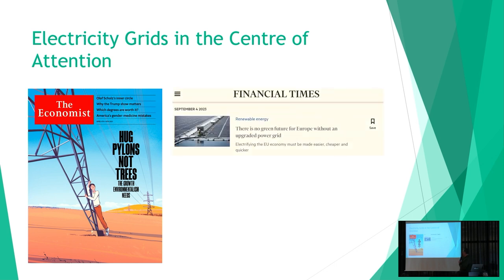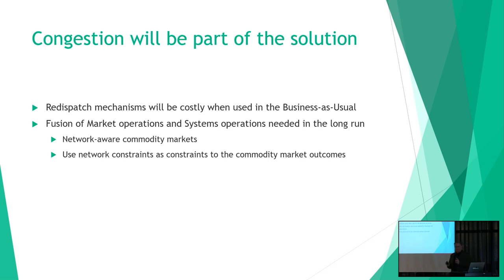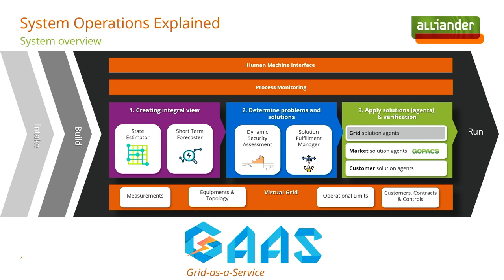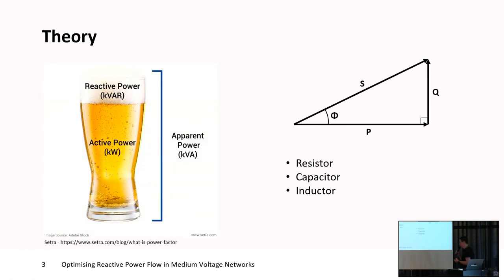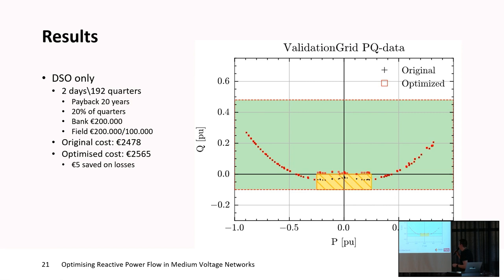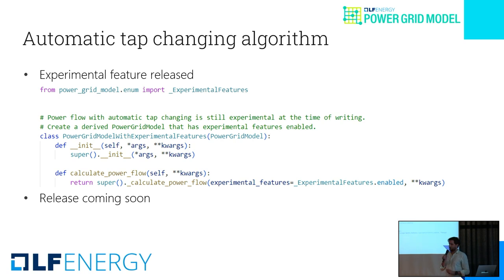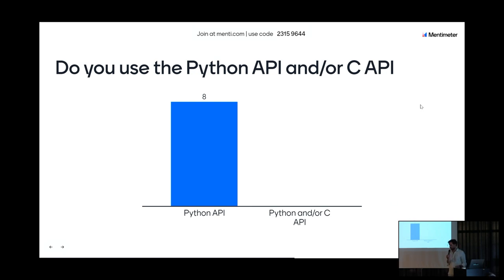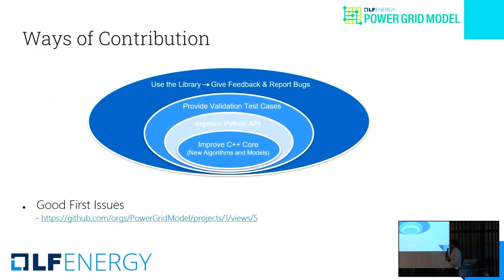Power Grid Model Meetup 6 June 2024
5th Power Grid Model Meet-up

Power Grid Model
The global energy transition is placing new and unprecedented demands on Distribution System Operators (DSOs). Alongside upgrades to grid capacity, processes such as digitization, capacity optimization, and congestion management are becoming vital for delivering reliable services.

Power Grid Model is an open source project from Linux Foundation Energy and provides a calculation engine that is increasingly essential for DSOs. It offers a standards-based foundation enabling real-time power systems analysis, simulations of electrical power grids, and sophisticated what-if analysis. In addition, it enables in-depth studies and analysis of the electrical power grid’s behavior and performance. This comprehensive model incorporates essential factors such as power generation capacity, electrical losses, voltage levels, power flows, and system stability.

Power Grid Model is currently being applied in a wide variety of use cases, including grid planning, expansion, reliability, and congestion studies. It can also help in analyzing the impact of renewable energy integration, assessing the effects of disturbances or faults, and developing strategies for grid control and optimization.

This meetup included:

-Insightful presentations covering two practical applications of the Power Grid Model.
-An update on the latest advancements in Power Grid Model technology during the first and second quarters of 2024.
-An interactive brainstorming session to discuss and propose new feature requests.

Agenda (UTC+2)
13:30 Opening

13:40 Welcome Address: Intelligent Energy Systems Research at TU/e and the Role of Systems Simulation (prof. Koen Kok, TU/e)

14:10 Network calculations for enhanced capacity management in distribution networks (Irena Dukovska, Alliander)

14:40 Coffee break

15:10 Optimising Reactive Power Flow in Medium Voltage Networks (Niels Dirks, Enexis)

15:40 Highlights Q1/Q2 2024 + Community announcements + brainstorm/planning

16:20 Closing